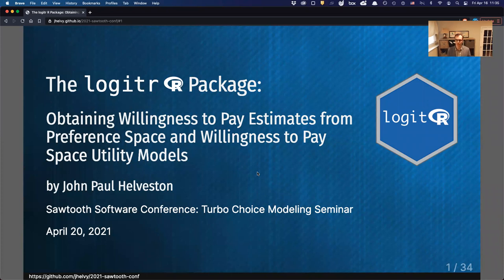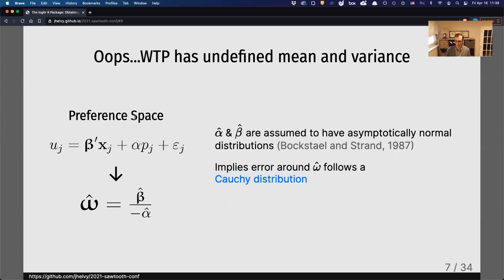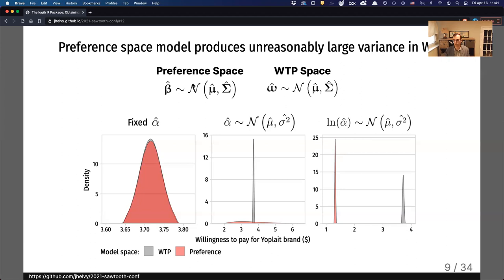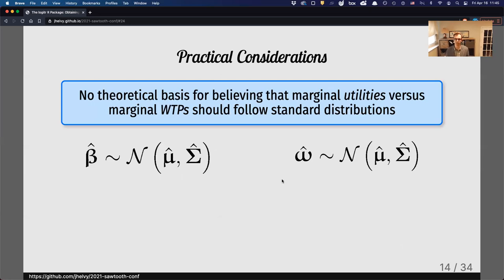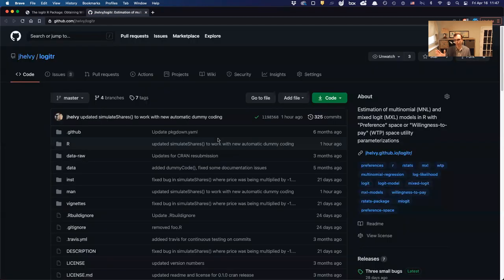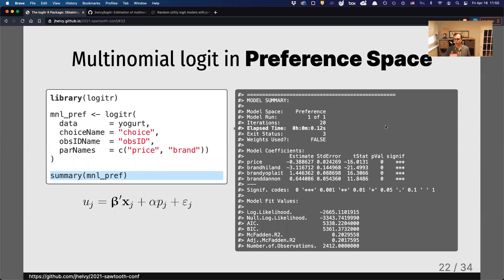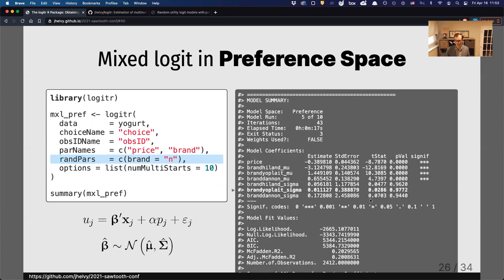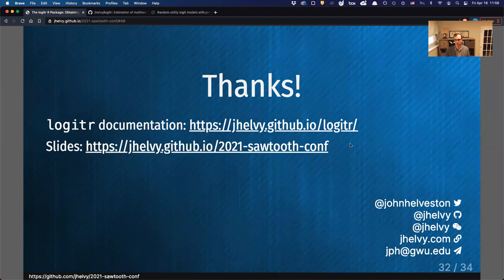Willingness to pay estimates from preference & WTP space utility models: the logitr package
My talk for the 2021 Sawtooth Conference Turbo Choice Modeling Panel.

Note that some of the functions and / or arguments in the logitr package have changed with newer updates to the package compared to what was shown in this video.